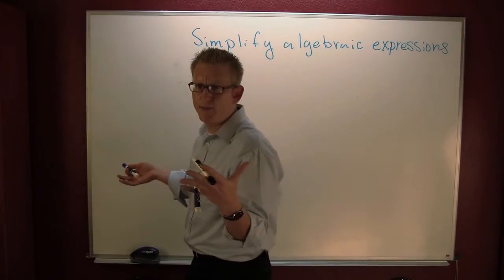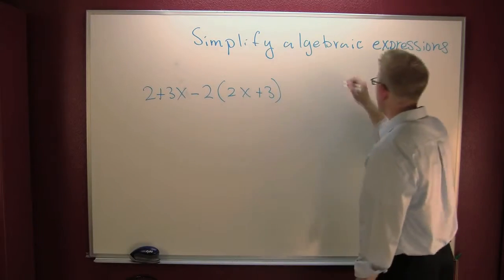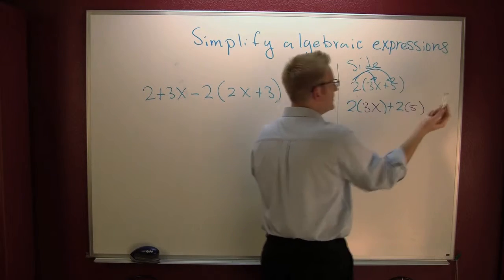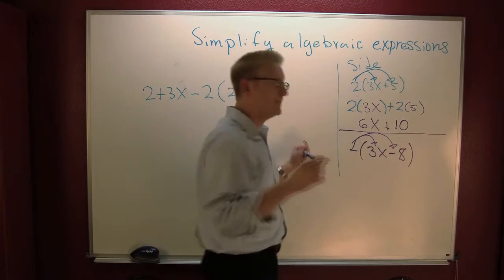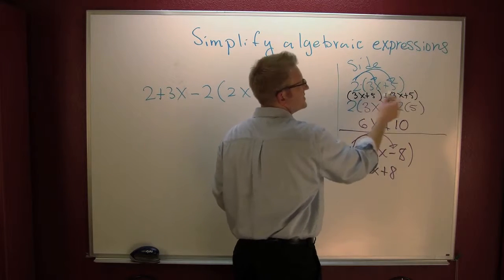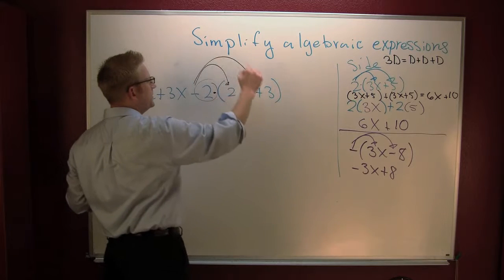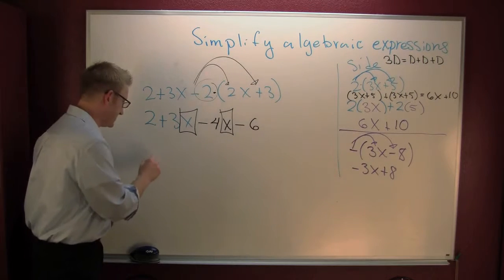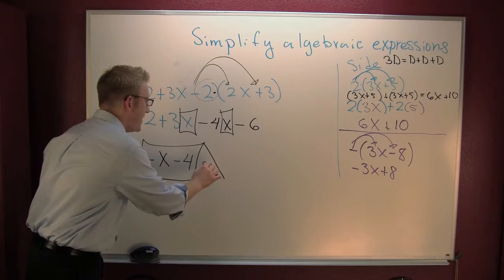Simplifying algebraic expressions.mov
Simplify algebraic expressions involving exponents.